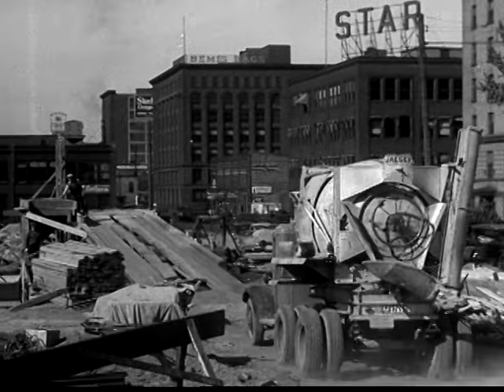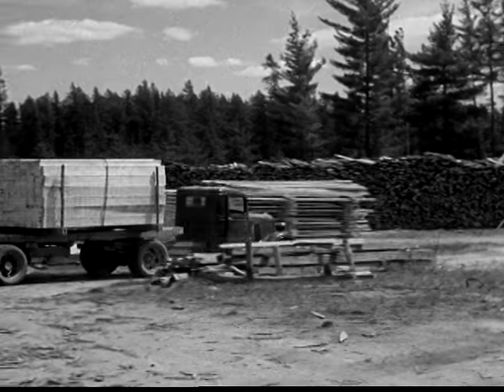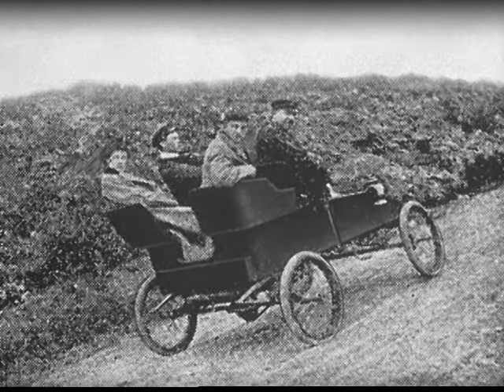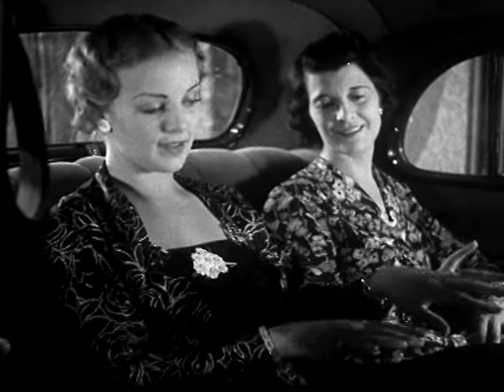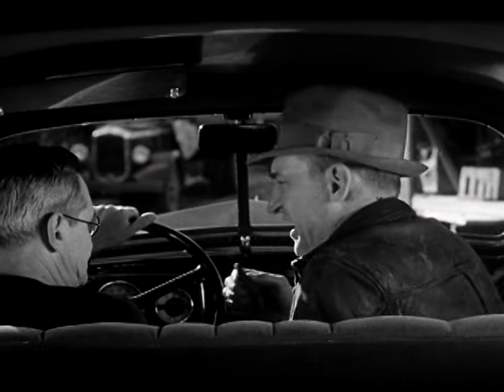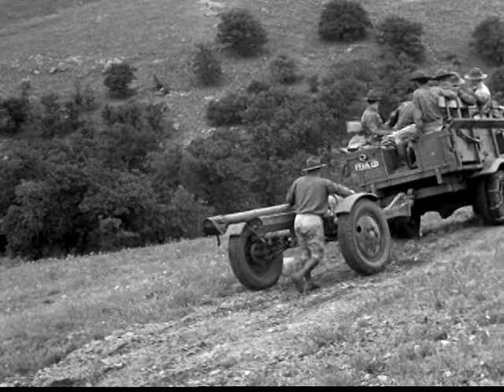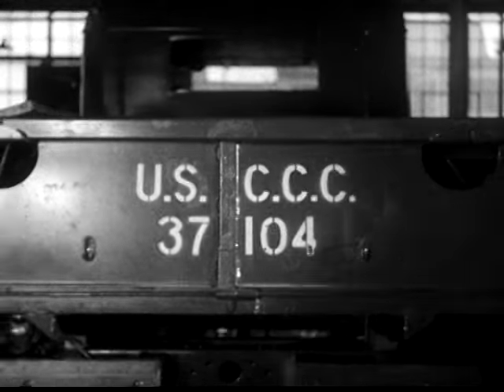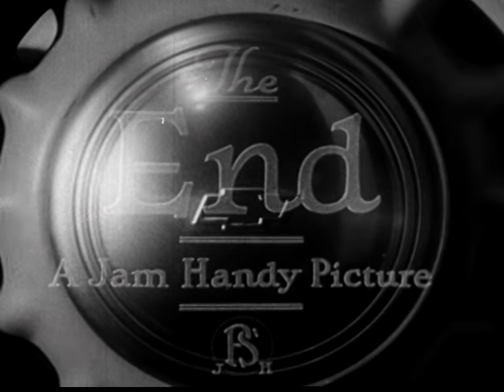Chevrolet Leader News. Vol 1, No 3 (1935)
The film discusses the resurgence of construction in Minneapolis, showcasing new home developments and innovative machinery like mobile concrete mixers that enhance efficiency. It highlights the lumber industry’s revival and the debate over the title of the oldest house in the U.S. The content also features quirky vehicles, including a streamlined car-trailer combo and a novelty jewelry display in a car. Additionally, it covers the U.S. Army's rigorous testing of motor equipment and the production of modern trucks, emphasizing the high standards required for military vehicles.

Chevrolet, construction, Minneapolis, mobile concrete mixers, lumber industry, oldest house, streamlined vehicles, novelty jewelry, U.S. Army, truck testing, military standards

We digitized and uploaded this film from the Prelinger Archive.